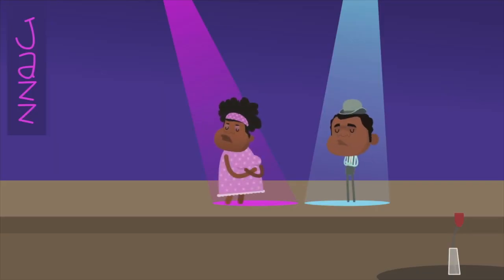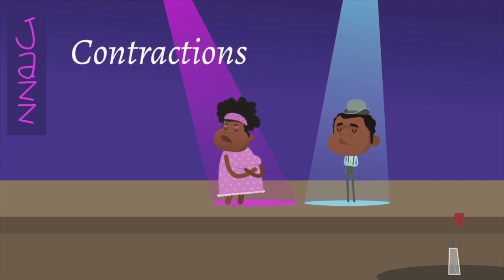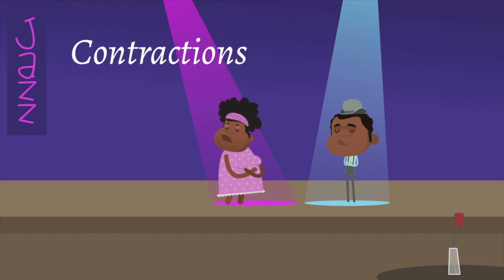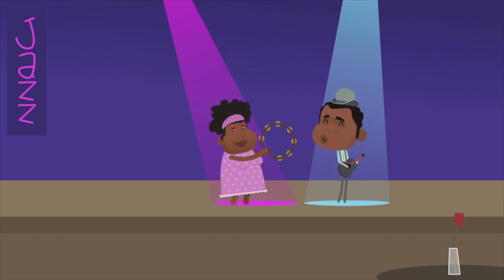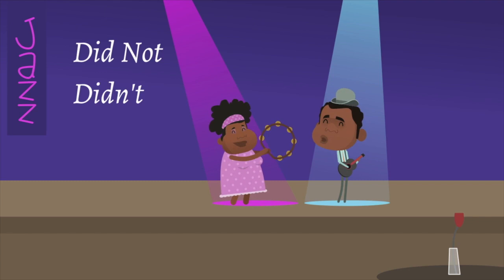Contractions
English - Ed World